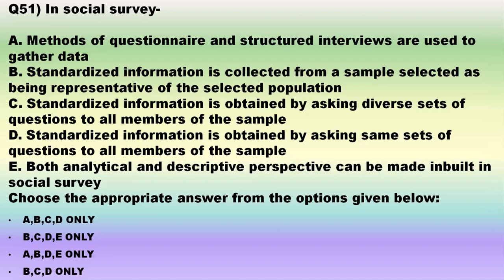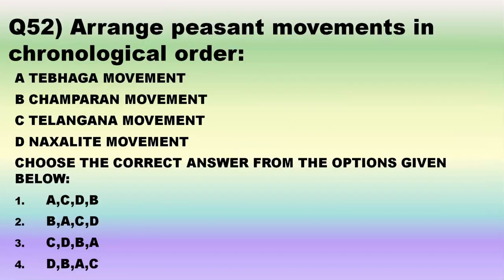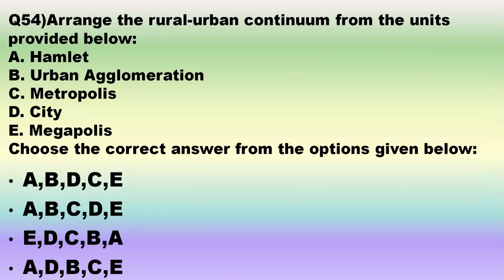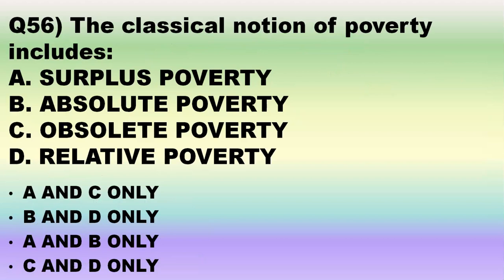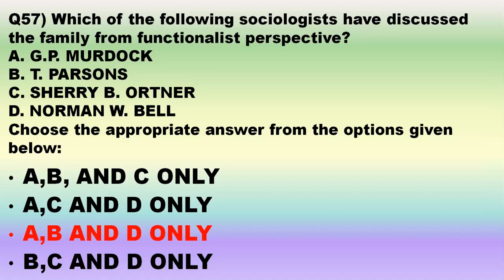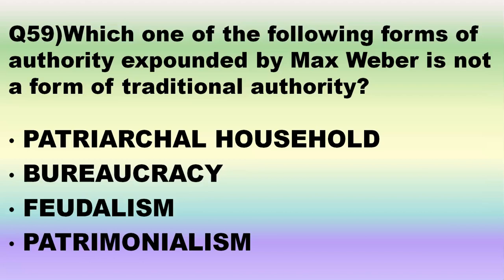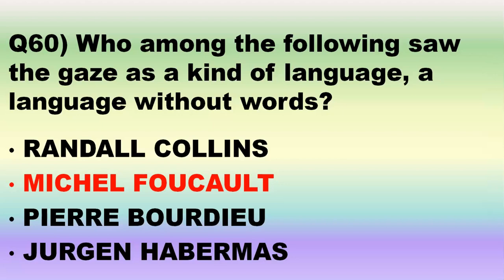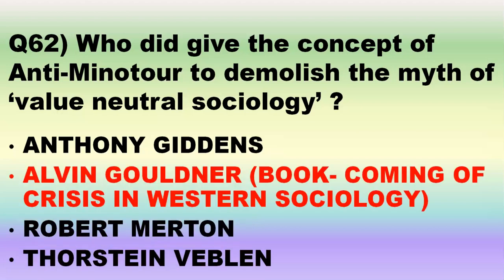UGC NET JUNE 2023 PAPER- PART 4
The video consists of questions from NTA UGC NET June 2023 SOCIOLOGY PAPER along with answers and explanations. (PART 4)
This channel is for mentoring students who are currently targeting NTA UGC NET-JRF/SET/SLET/GATE/PGT or various other examinations based on Sociology.